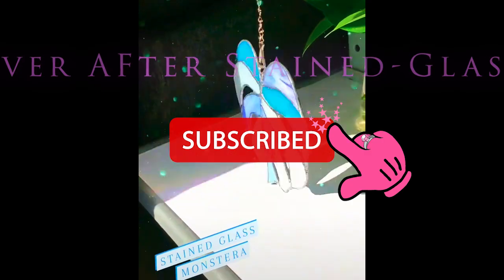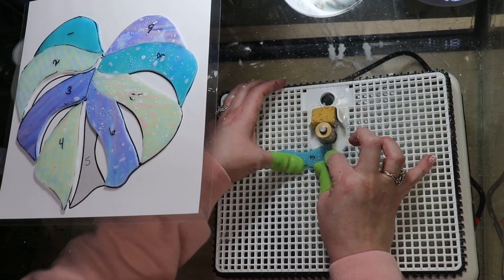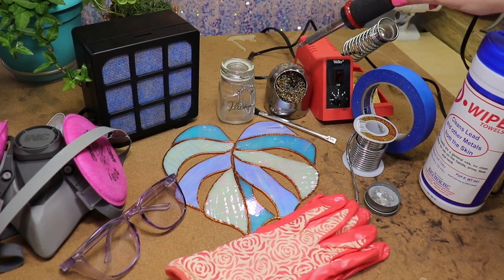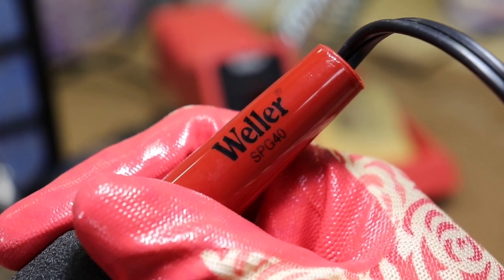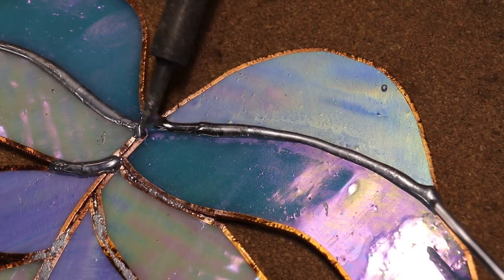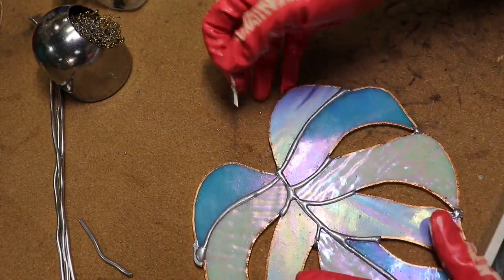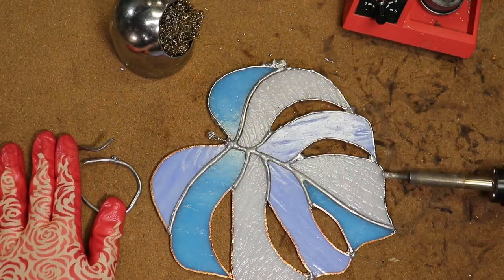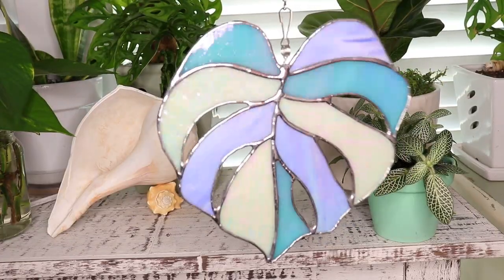DIY Stained Glass Monstera - Iridescent Blue and White Rainbow Suncatcher (Beginner Handmade)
Amazon-Stained Glass Tools Shopping List:

Hellerrrr! I'm Nina, your host with Ever After Stained Glass! This video shows me, a beginner stained glass artist making a Do It Yourself/DIY Stained Glass Monstera Deliciosa leaf in Iridescent Blue and White Rainbow. I share my tips and tricks based the products I use. I share a list of the items I use after I've wrapped each piece of glass in copper foil as well as made you an Amazon List of the items I am using for your convenience. I discuss tips and tricks based on what I've learned over the last 7 months since beginning my journey as a stained-glass artist. The suggestions and information I share in this video are based on my personal experiences with the specific products I show in this video.
Research safety precautions and keep yourself safe if you're considering doing stained glass as it is a toxic and dangerous hobby if you are careless. Keep chemicals, glass, soldering iron, tools, machinery, and fumes out of reach of children and animals and always wear protection. Do your research regarding stained glass artistry, know the risk, and take pre-cautions to ensure you and your workspace/home are well protected.